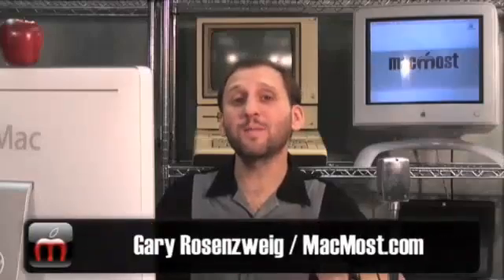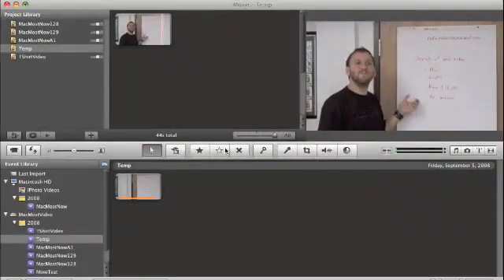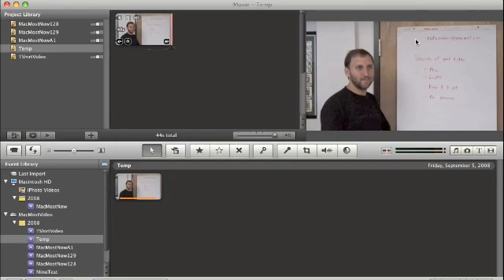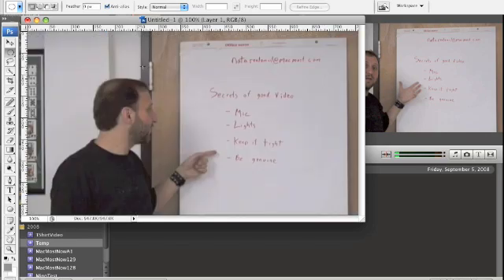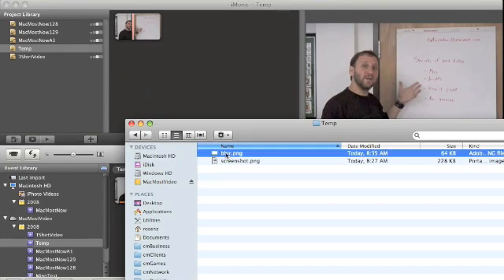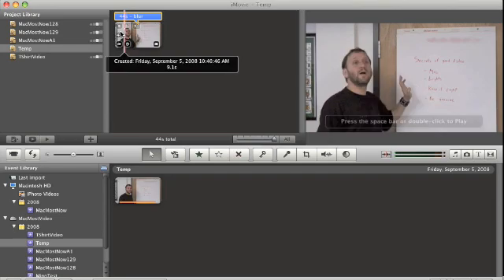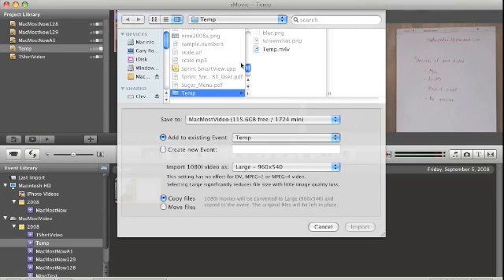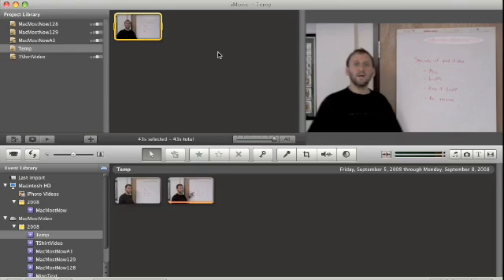MacMost Now 130: Blurring An Area In iMovie 08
Gary Rosenzweig attempts to using iMovie 08 to blur out an area in a video. You can use this to blur a license plate, face or something else you want to remove.